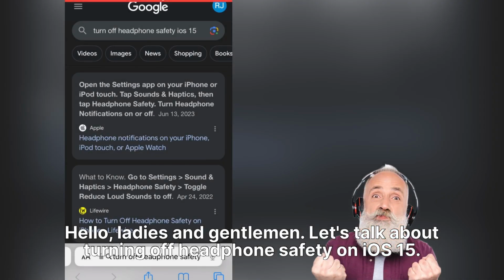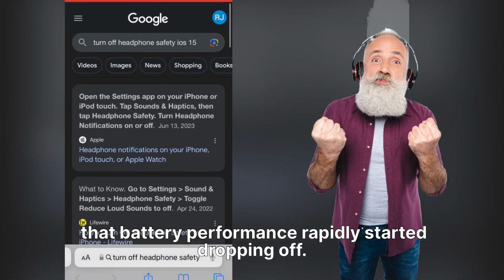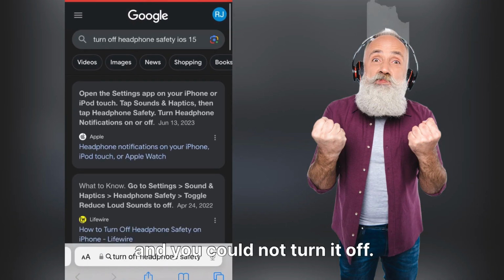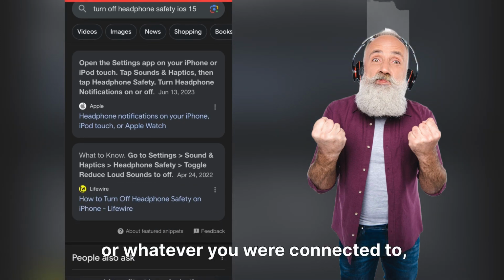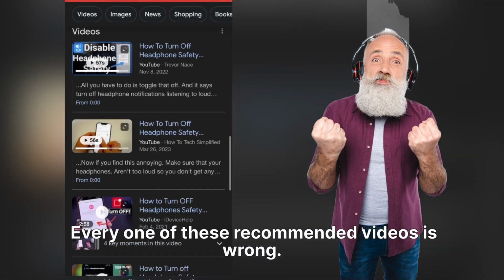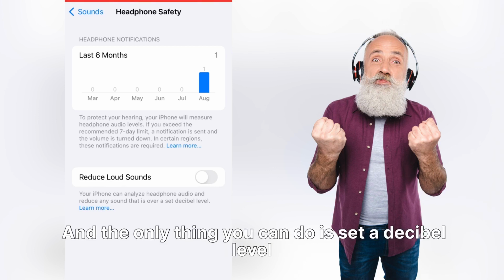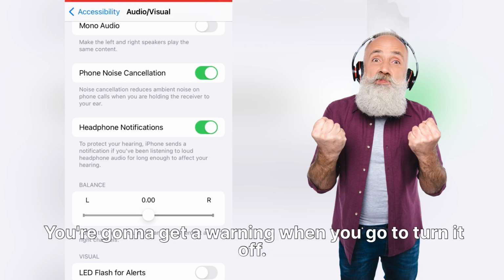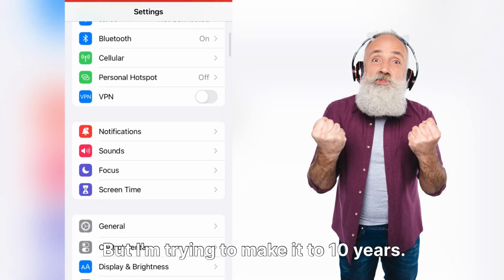iPhone volume keeps going down? How to Turn Off Volume Warnings on iPhone and iPad in 2023.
if your eye food volume keeps going down automatically, watch this video to find the real way to prevent your iPhone or iPad from automatically turning down the volume. Learn how to disable headphone notifications and volume warnings on your iPhone and iPad running iOS 15 or Iowa 16 in 2023. In this comprehensive tutorial, we'll guide you step-by-step, ensuring a hassle-free audio experience without interruptions or unnecessary alerts.

Discover the easy methods to eliminate those annoying headphone notifications and volume warnings that often disrupt your audio experience on iOS devices. We'll show you the exact settings and techniques to turn off these alerts, allowing you to enjoy uninterrupted listening sessions and avoid sudden volume spikes or restrictions.

🔶 Key highlights covered in this video include:

▶️ Configuring headphone notification settings: We'll walk you through the process of accessing the necessary settings and customizing headphone notifications according to your preferences. Say goodbye to constant interruptions and distractions.
▶️ Disabling volume warnings: Learn how to bypass volume warnings that can limit your audio output. By following our instructions, you can overcome these restrictions and set the volume level as desired, enhancing your overall listening experience.
▶️ Exploring iOS 15 and Iowa 16 enhancements: Discover the new features and improvements related to audio settings in the latest iOS versions.
▶️ We'll showcase how iOS 15 and Iowa 16 provide more control over headphone notifications and volume warnings, making your device even more user-friendly.

Bitcoin: 3MoanBGNDLQ3mdjH1e4u2Di7Tuzx1vPydH
Litecoin: MFFceWzvqx5KFNjs7Js85cs6naN5RD4ZYp
Ethereum: 0x1f42C49Fc6C18a0BD7e1007e078a46F77283f65e